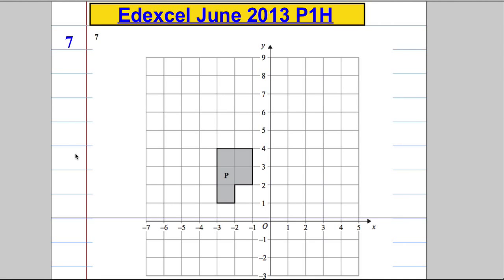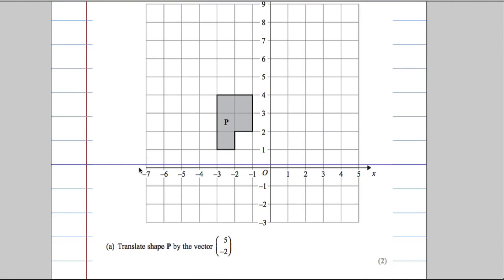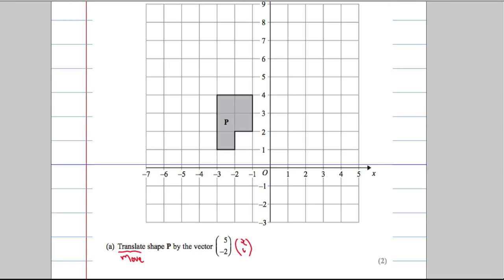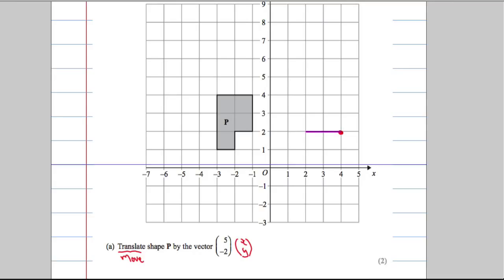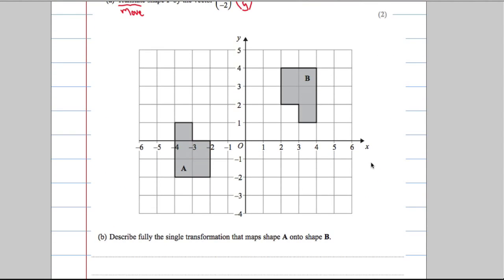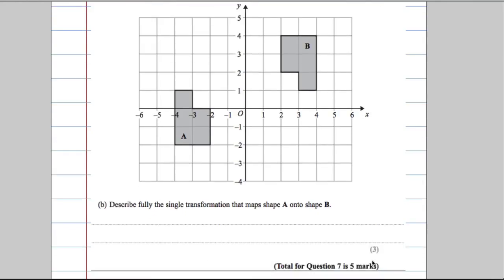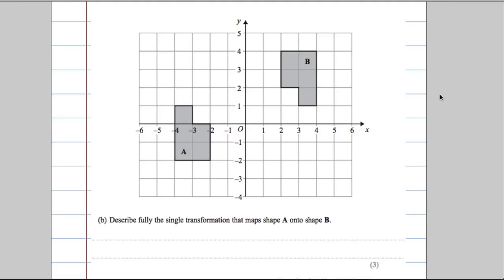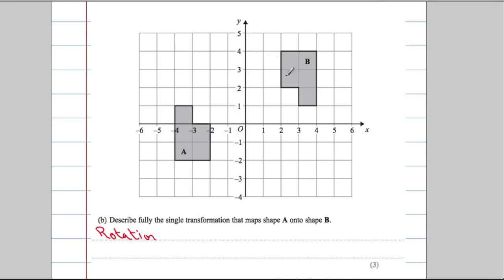Edexcel Higher P1 June 2013 Q7